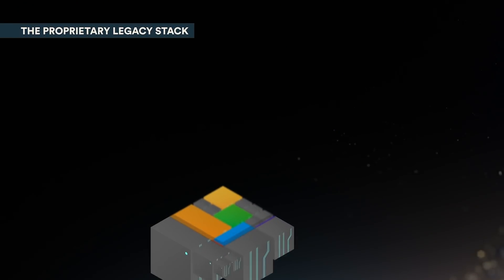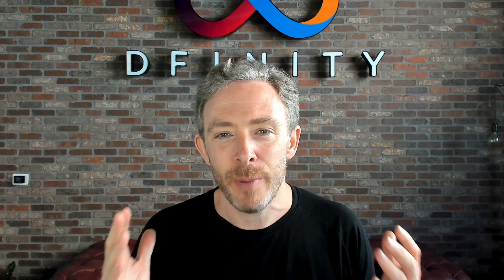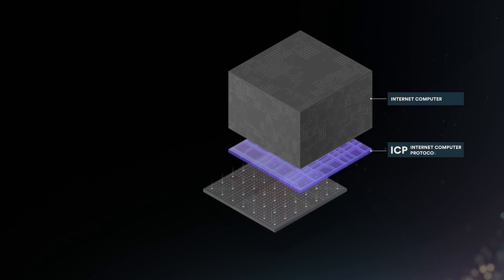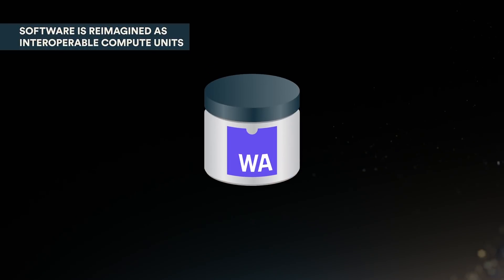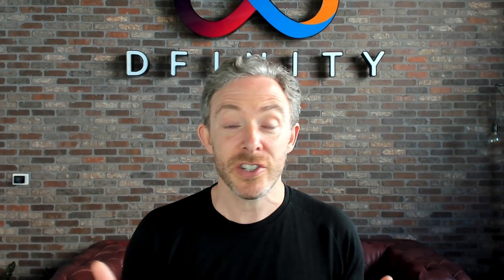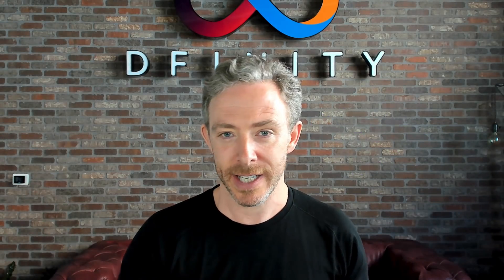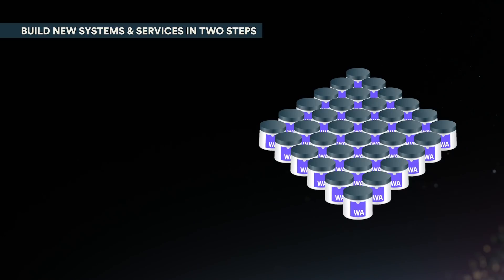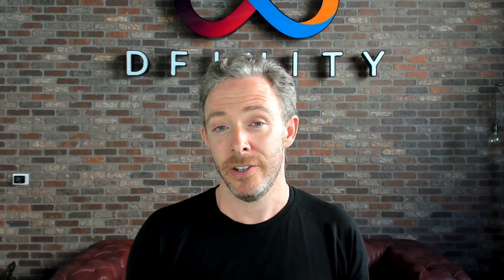An Overview of the Internet Computer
DFINITY founder and chief scientist Dominic Williams explains how the Internet Computer frees developers from a dependence on the proprietary tech stack’s complex and insecure layers by offering a new kind of blockchain computer with unbounded capacity and performance. Based on a decentralized network of data centers running a revolutionary open protocol, this new computing platform supports interoperable software, open internet services that can share irrevocable APIs, and transparent, open governance systems — setting the stage for mutualized network effects that can effectively reboot the internet.

TUNGSTEN LAUNCH EVENT
The Tungsten release (aka “Developer Network”) is the first time DFINITY is giving third-party developers an opportunity to gain early access to the Internet Computer. To mark the occasion, the DFINITY Foundation hosted an online Tungsten launch event featuring discussions and demos from our research centers in San Francisco, Palo Alto, and Zurich.

Apply now for access to the Tungsten release of the Internet Computer